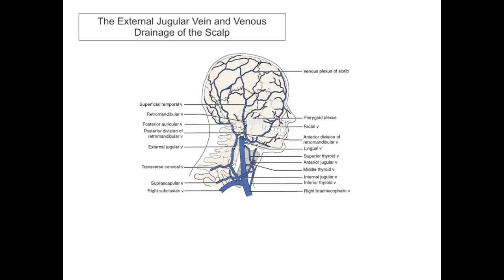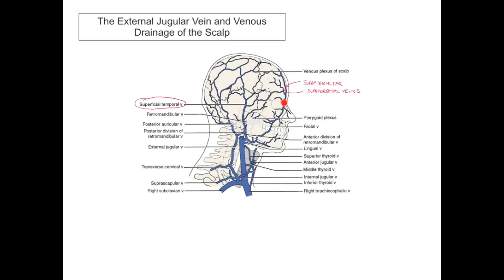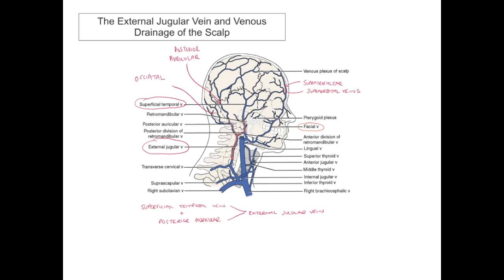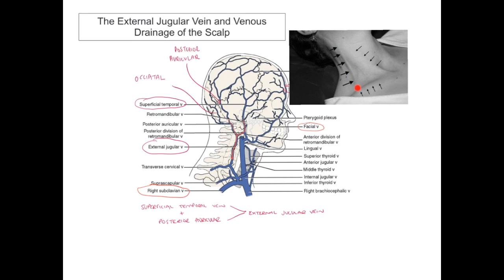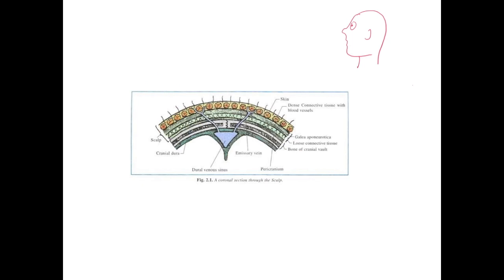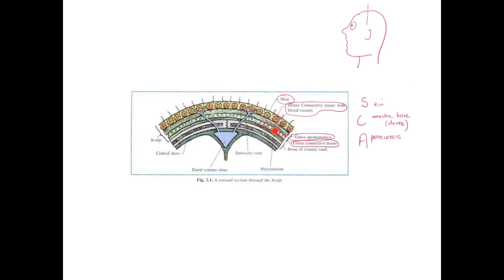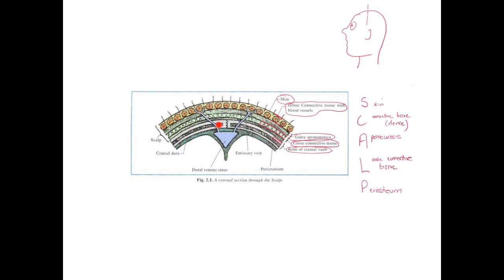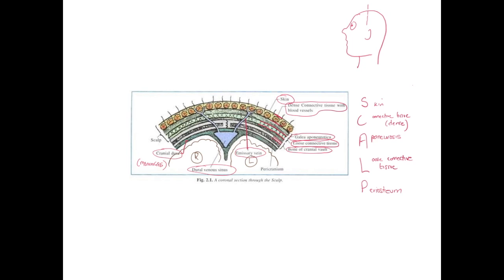Venous Drainage of Head and Neck (Part B)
This video picks up from Part A, to review the venous drainage of the scalp, and the origin of the external jugular vein. The connection between the veins of the scalp, extracranially, and intracranial venous structres is highlighted.